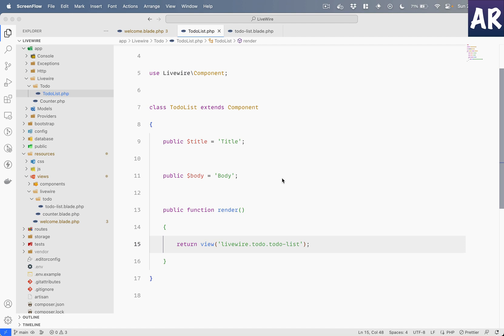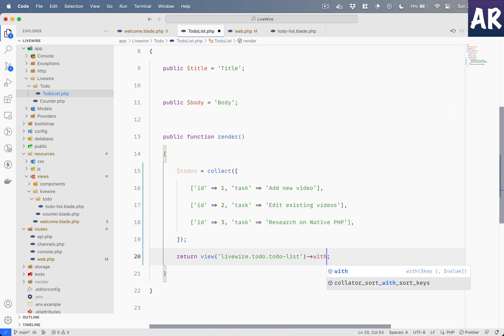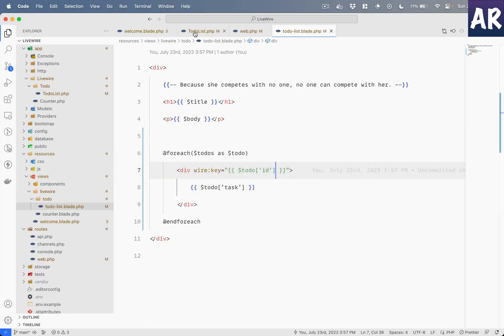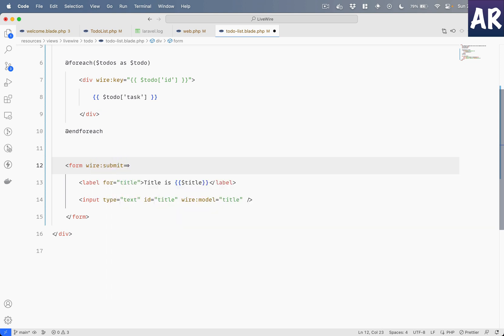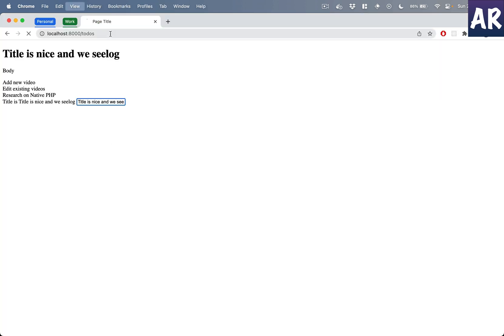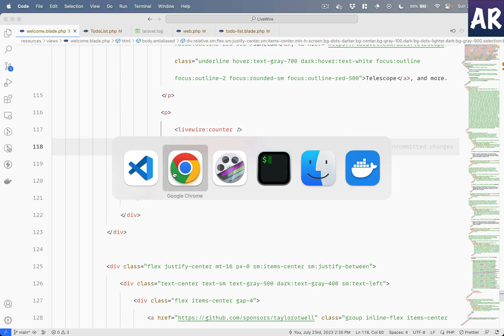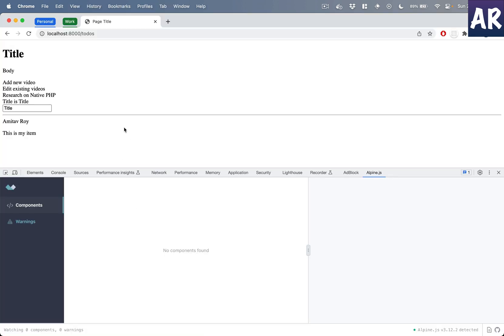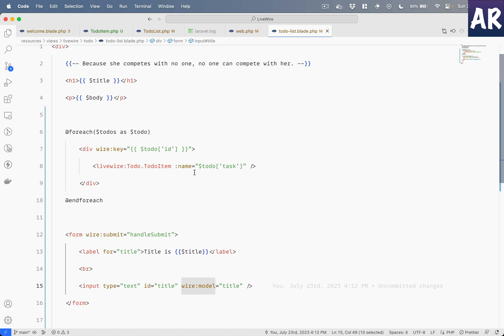03 - Diving into Laravel Livewire: In-depth Component Tutorial part 2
Welcome to part 2 of our in-depth component tutorial series on Laravel Livewire! In this series, we'll take you on a deep dive into the world of Livewire components, exploring their power and versatility for building interactive and dynamic web applications.